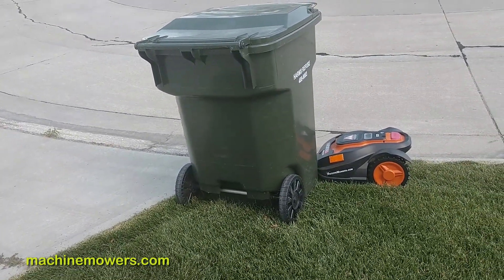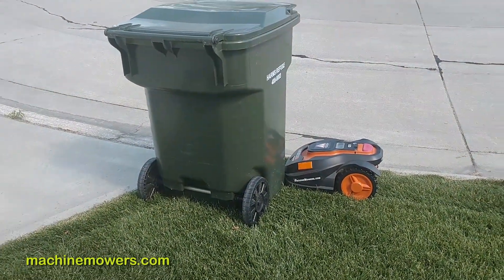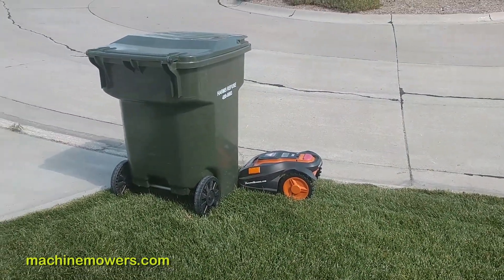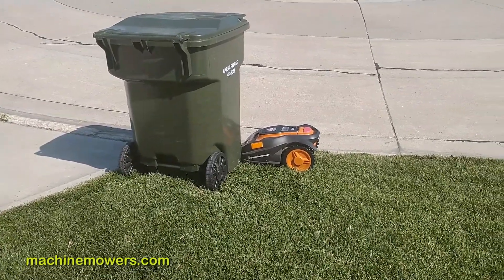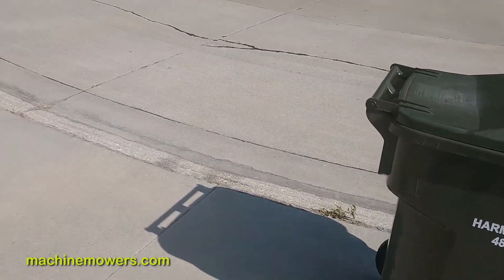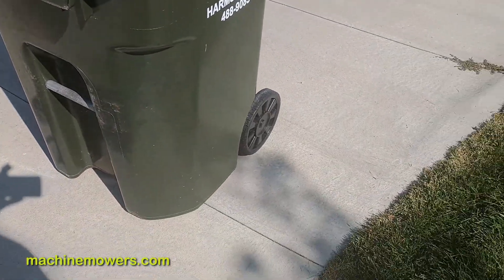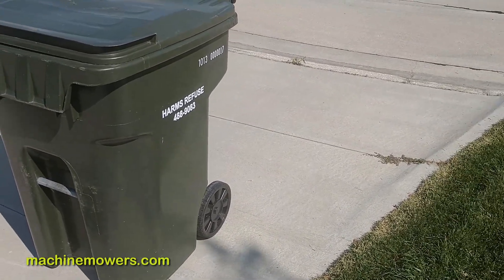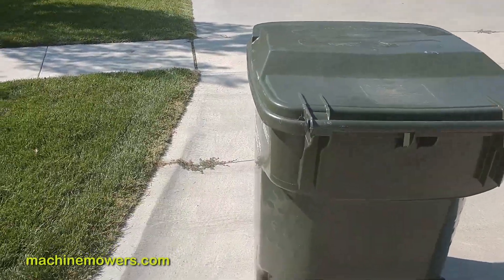Trash Cans and the Perimeter Wire | Worx Landroid WG794 Troubleshooting Video Series - #15